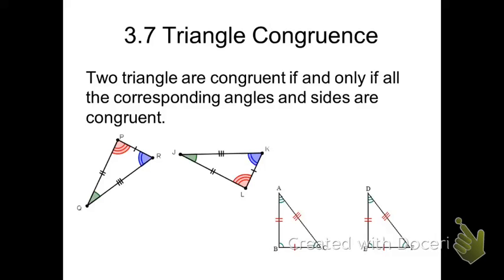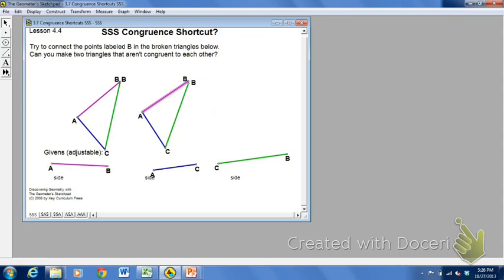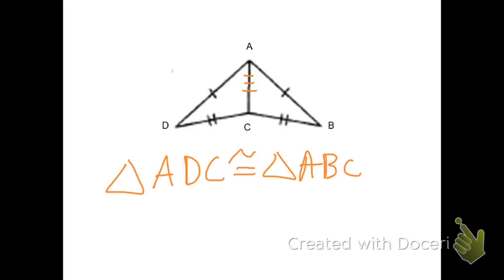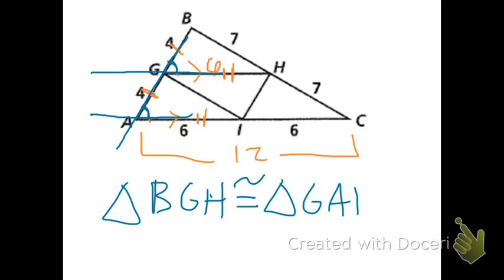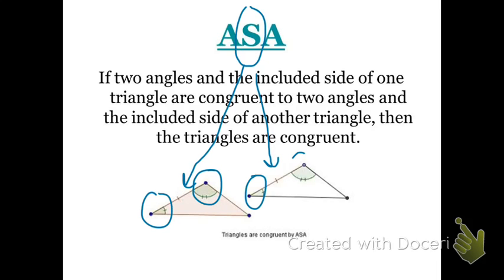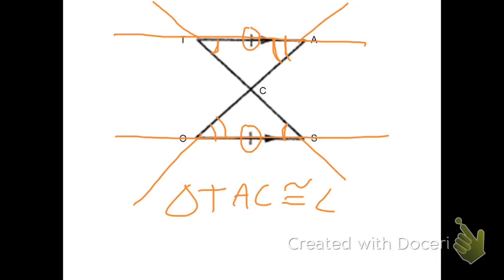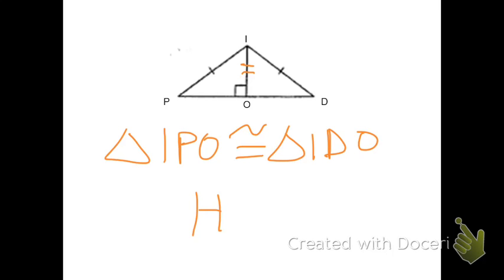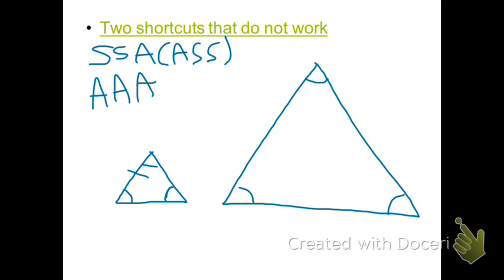3.7 Triangle Congruence